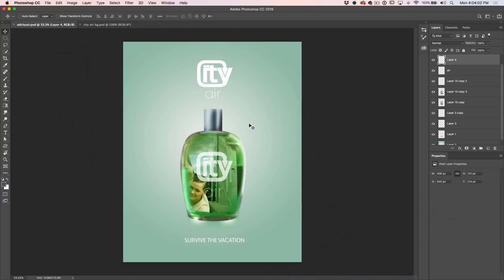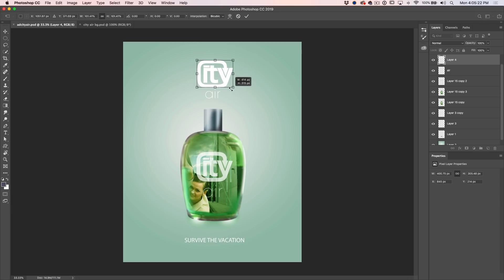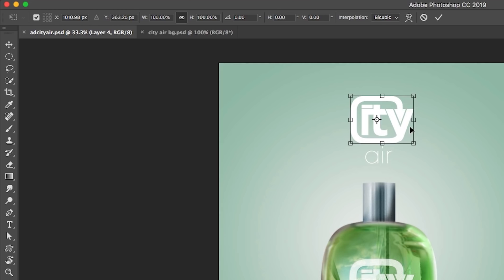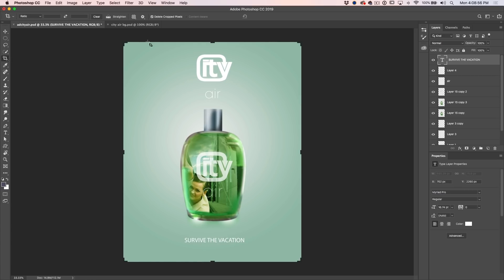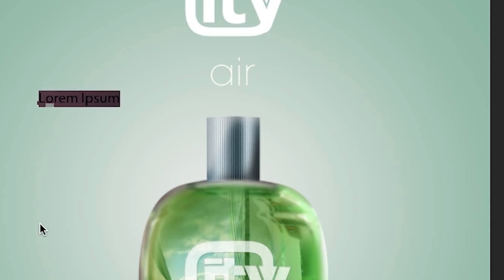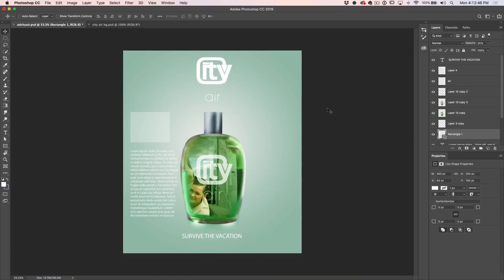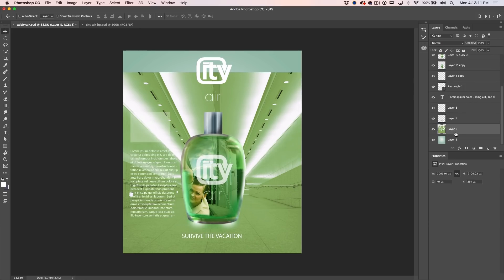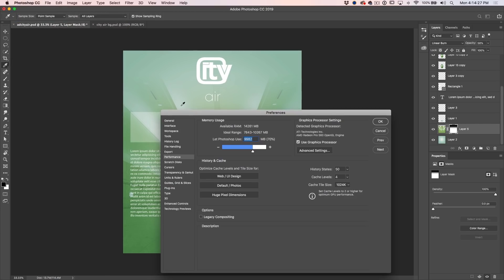5 HIDDEN features in Photoshop CC 2019 you may have overlooked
These 5 Photoshop CC 2019 features are some of the most useful unsung features in the Photoshop update. Some of these you may know, others you may not, How many do you know?